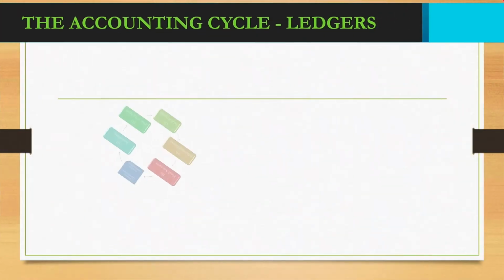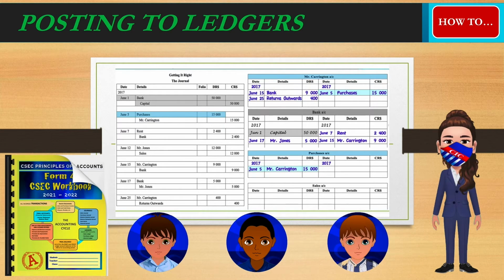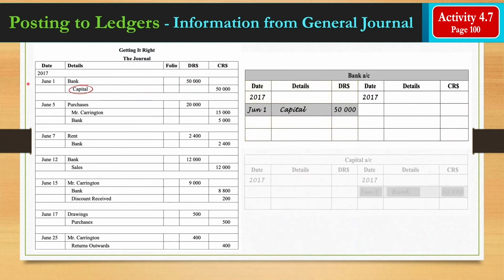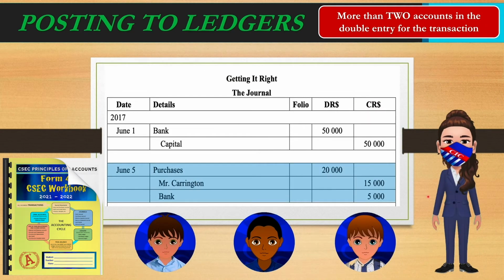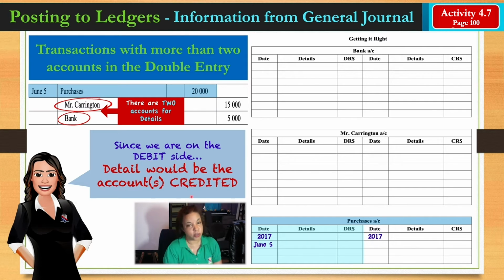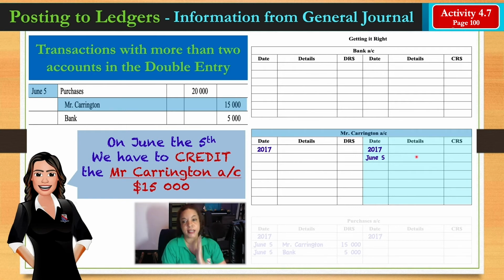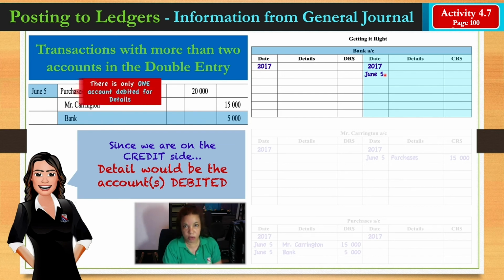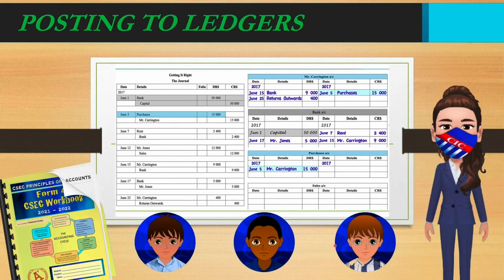Posting to Ledgers from General Journal